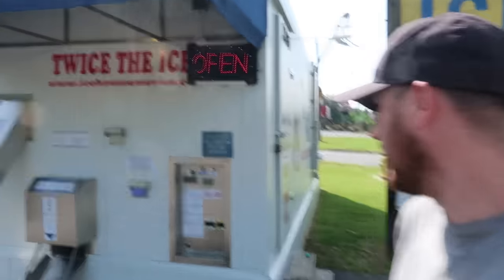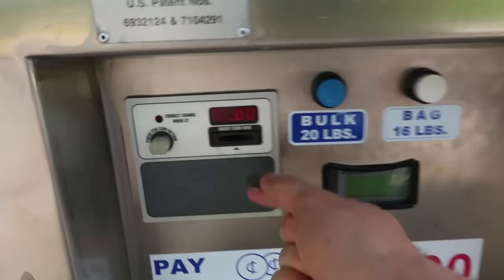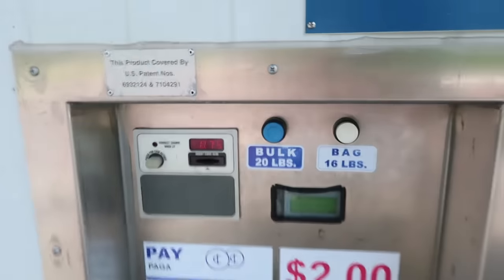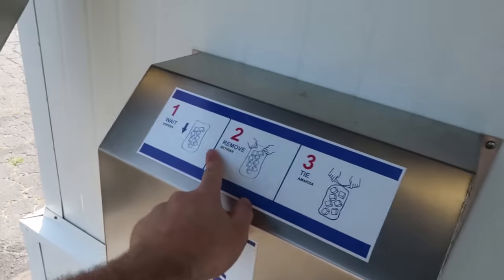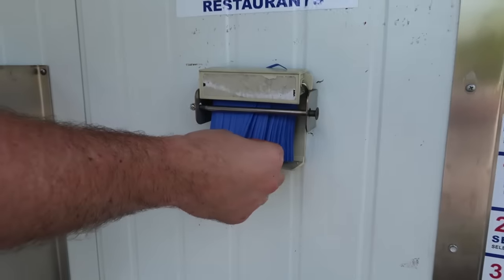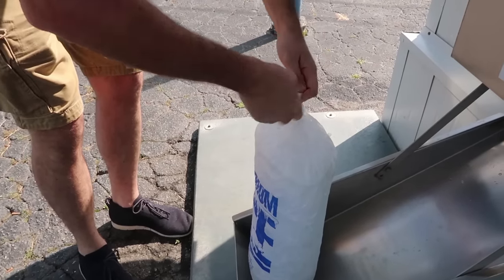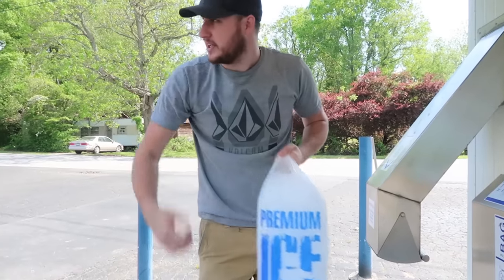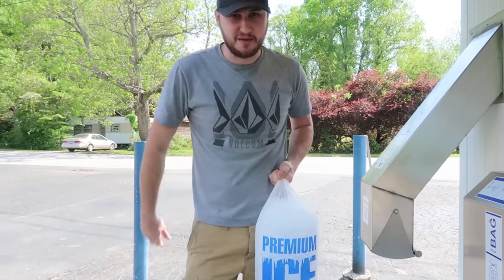Ice Vending Machine